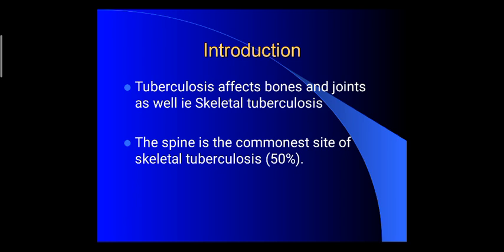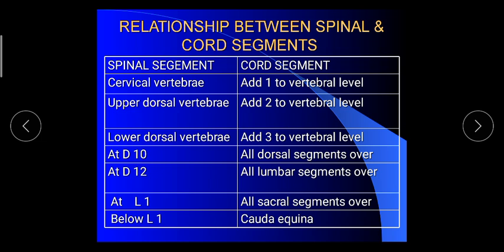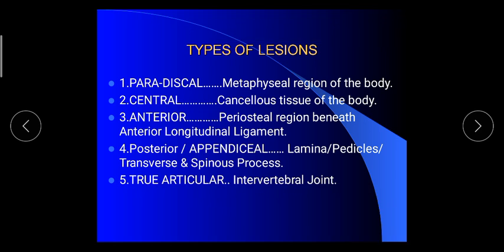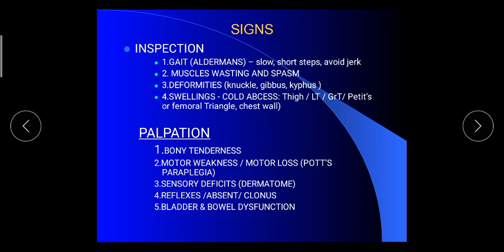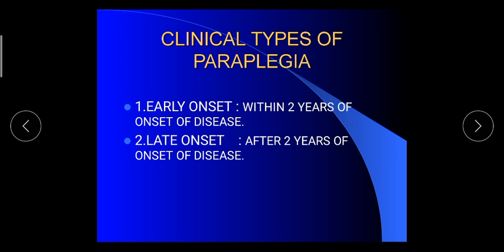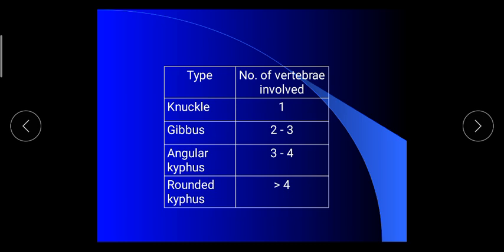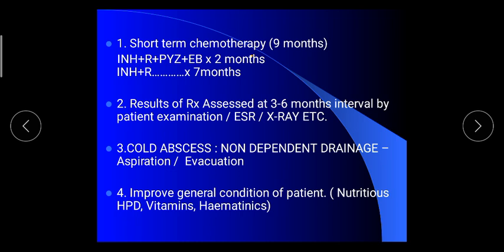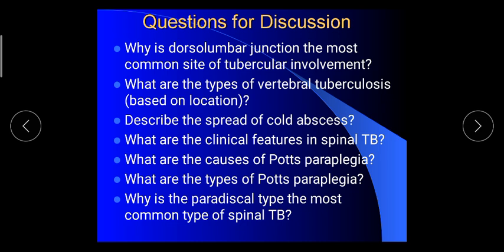Spine tuberculosis potts and paraplegia 68 mb 9 jul 20 by Dr Srinivas 44 mins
Spine tuberculosis potts and Potts paraplegia
68 mb
9th july 2020
by Dr Srinivas Pandurangaiah
Teaching Faculty in Dept. of Orthopaedics, Bangalore.
DNB Orthopaedics, Fellow in Knee Arthroplasty
44 minutes